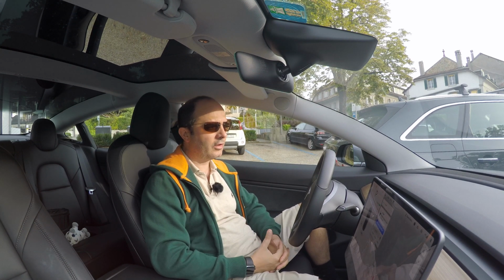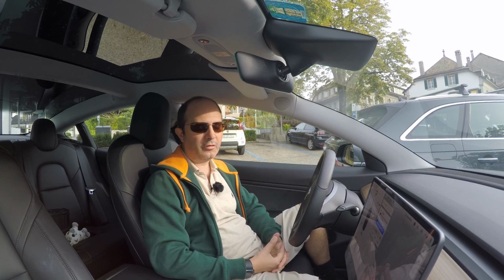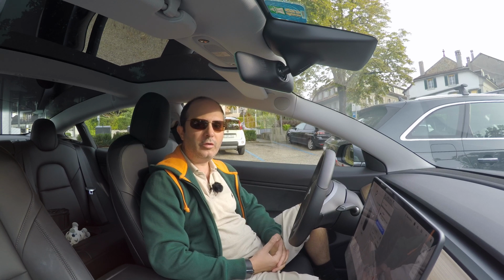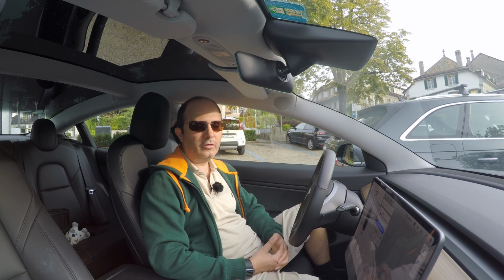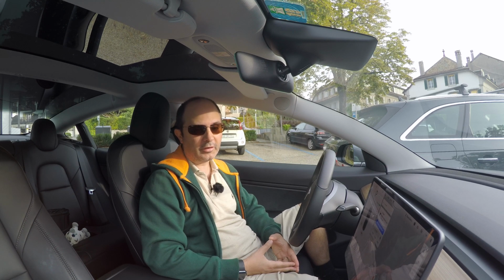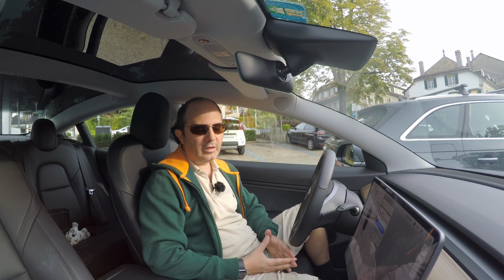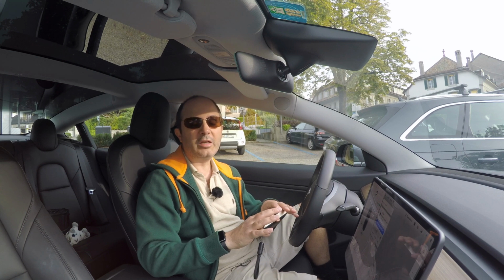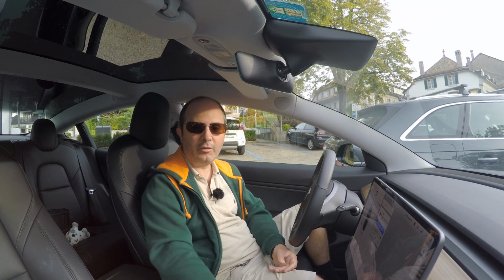Using a Wifi hotspot in a Tesla Model 3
In this video, we explain how to use a wifi hotspot with a Tesla Model 3 to get software updates and map downloads as soon as they are available.

Please let me know what you would like me to cover next in the comments and if you like the video help me promote the channel by liking the video and subscribing. Thanks!